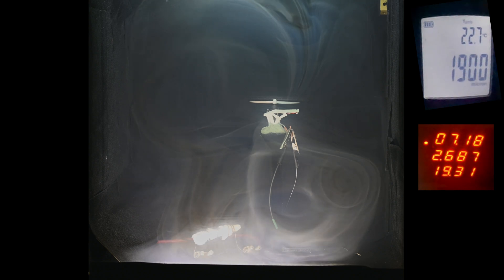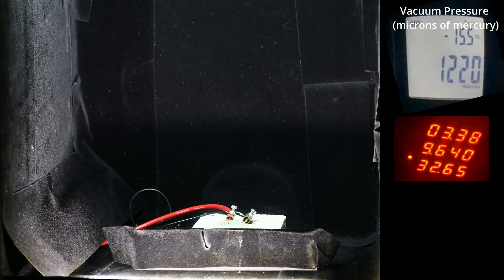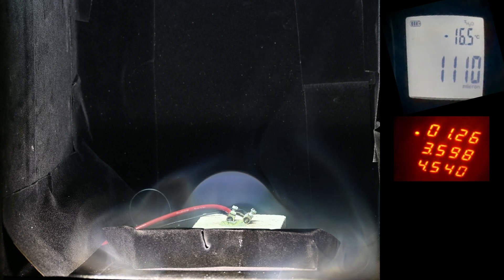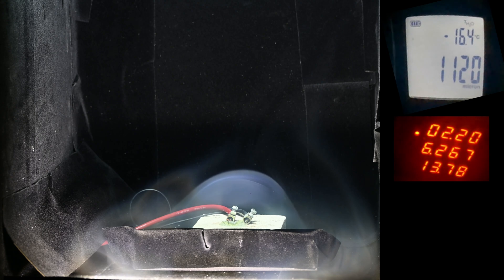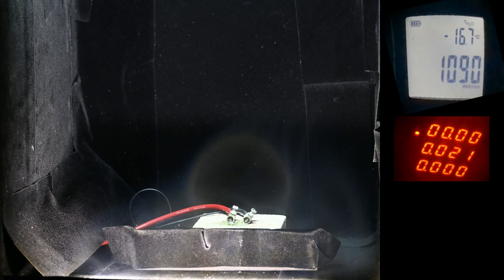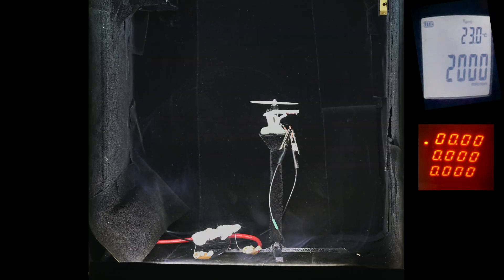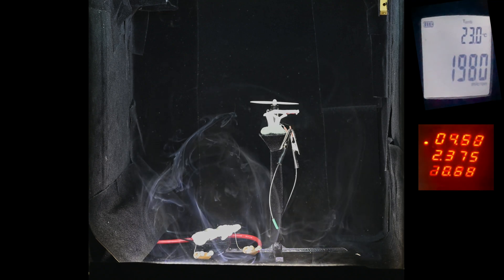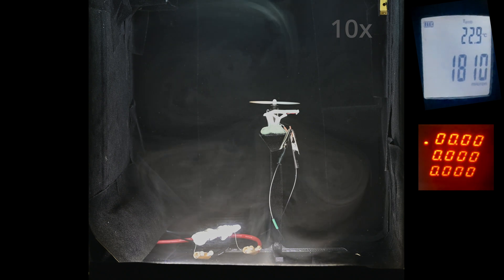Can a Fan Blow Smoke in a Vacuum?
In this video I describe some improvements made to my vacuum chamber and show what happens when you put a small fan in and fill it with smoke.

Affiliate links to stuff I use (if you click on the link and make a purchase I will get commission which will help me fund future videos - at no cost to you)

Fog fluid if you want to try this yourself
The felt I used to line the chamber
The camera I use for some shots
The lens I used to take some of the shots
The phone I used to take others
The vacuum gauge I use
The audio processor and mic I use
Microphone mount
Studio light